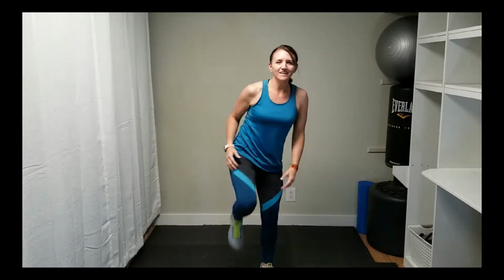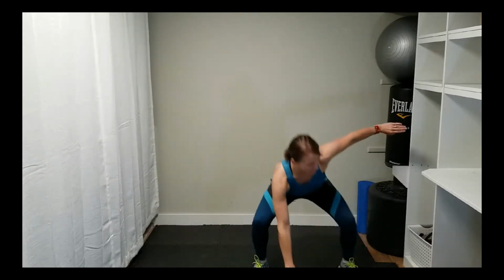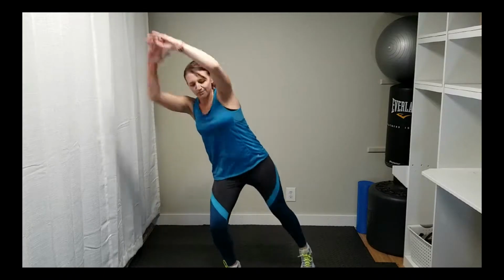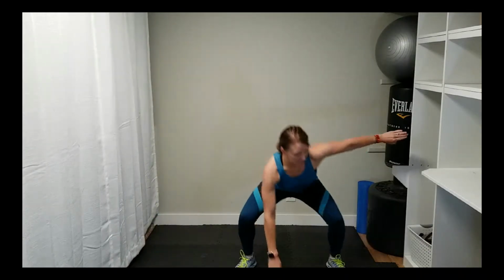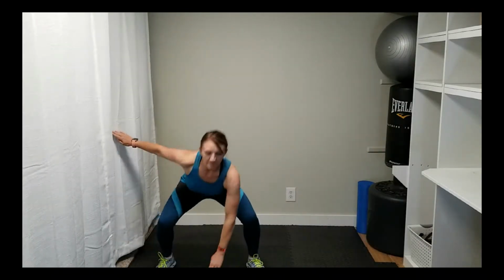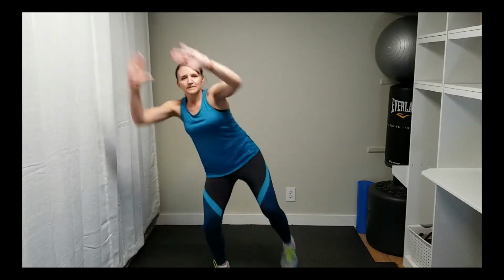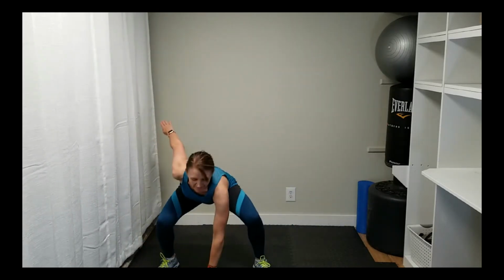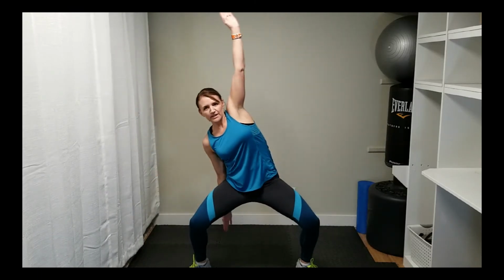8 Minute HIIT Workout, Low Impact Without Equipment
Try this quick workout at home for your morning routine. Short total body cardio workout for beginners. Low impact, no equipment required.